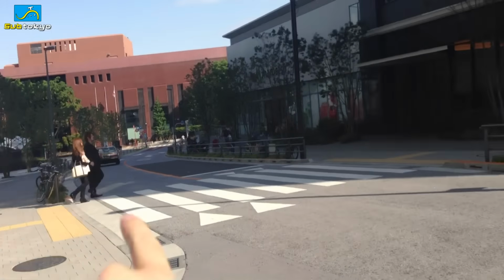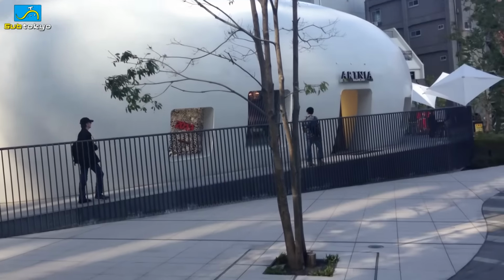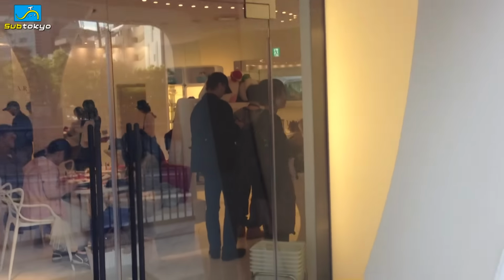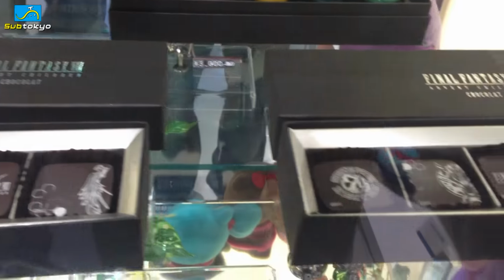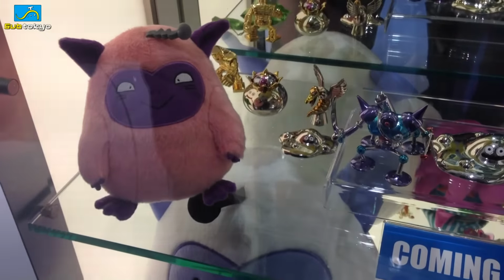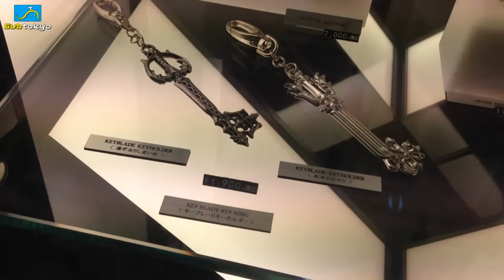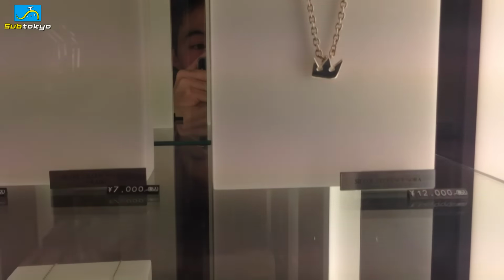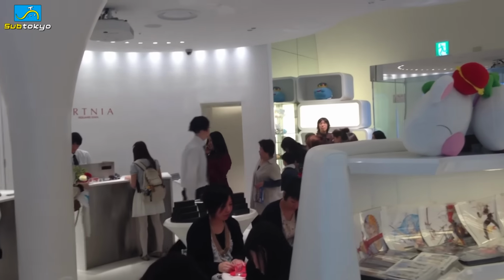Artnia Square-Enix Shop! Subtokyo 142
Welcome to Subtokyo: Japanese Subculture Vlog!

Look forward to more videos soon!
Thanks again!

New Opening theme Credits to Sun of the Dawn, used with direct permission.